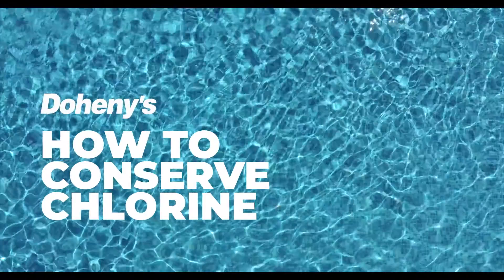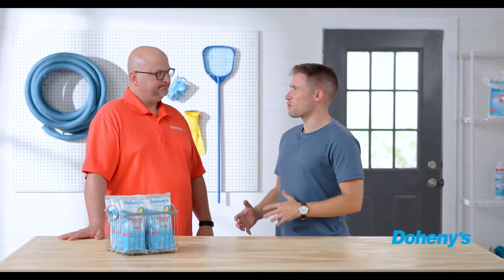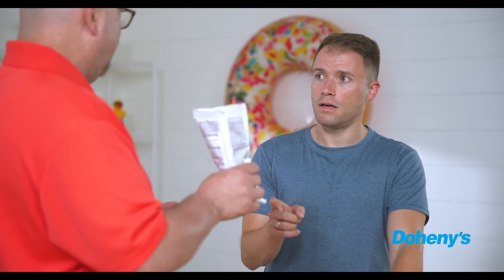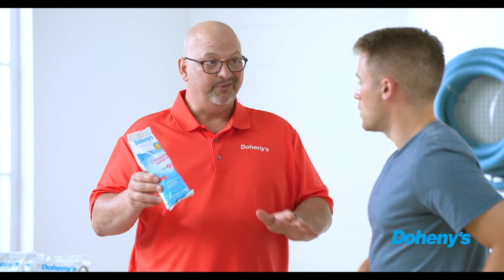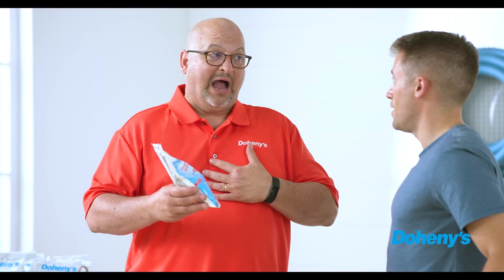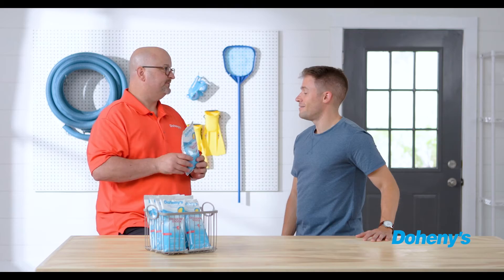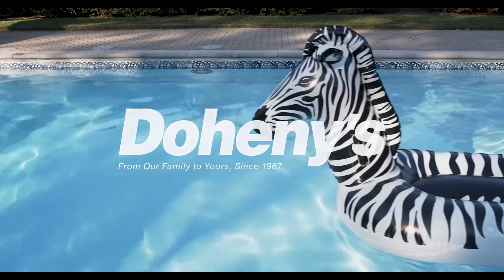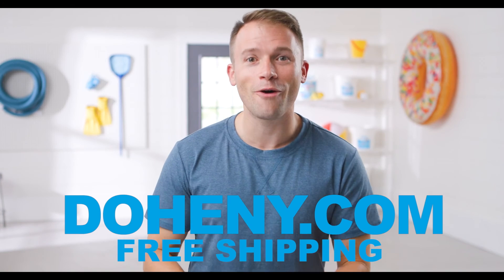Pool Basics: How To Conserve Chlorine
If you own a pool, there is a good chance you are using chlorine to sanitize your water. But, how do you make it last? Watch this video to learn more about how keeping an eye on your water chemistry and properly using shock can help you conserve your chlorine.

From our family to yours, we here at Doheny’s have been serving households around the country since 1967. We strive to provide quality products at affordable prices while also helping to inform and educate our customers on how to properly manage their pools. With the proper guidance, we believe everyone can become their own pool pro.